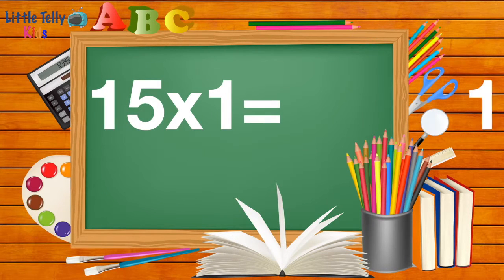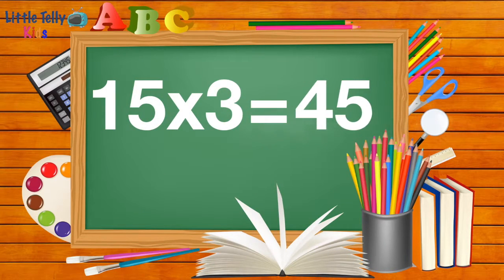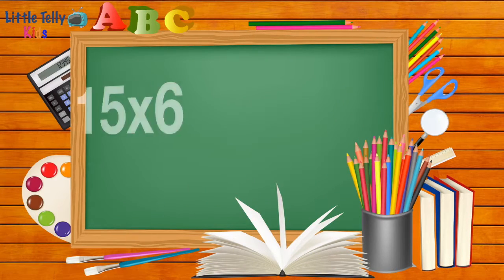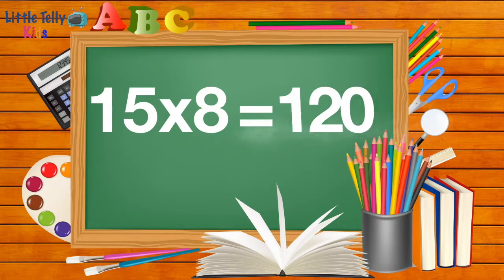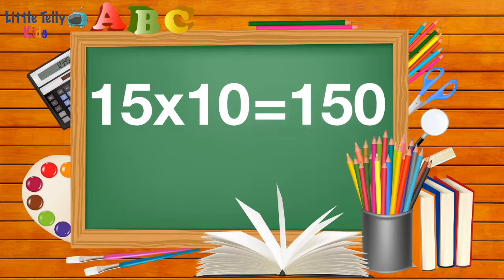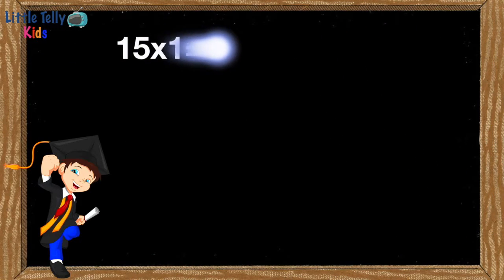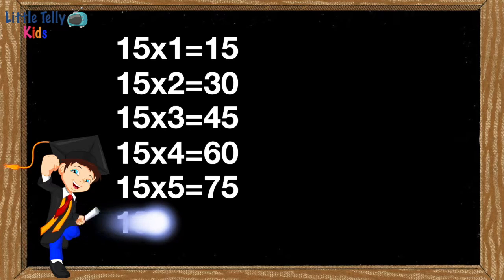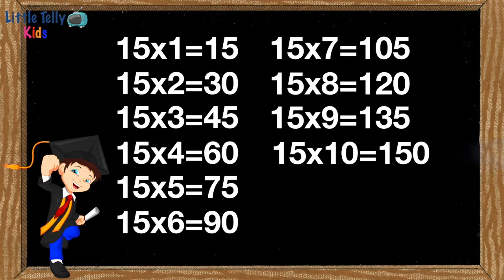Table of 15 || Learn Multiplication || Preschool Maths || Learn Tables for kids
This video is about Table of 15 || Learn Multiplication || Preschool Maths || Learn Tables for kids ||Learn Maths

If you'd like to see more videos like Table of 15 || Learn Multiplication || Preschool Maths || Learn Tables for kids ||Learn Maths then please subscribe and don't forget to click on the bell button so that you can get the notification of the video whenever it is published.

Title:- Table of 15 || Learn Multiplication || Preschool Maths || Learn Tables for kids ||Learn Maths